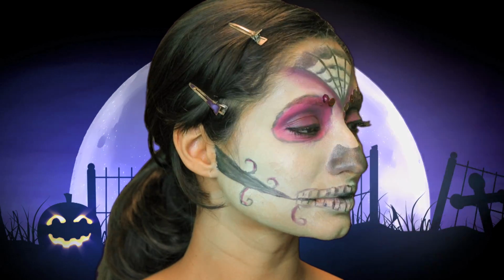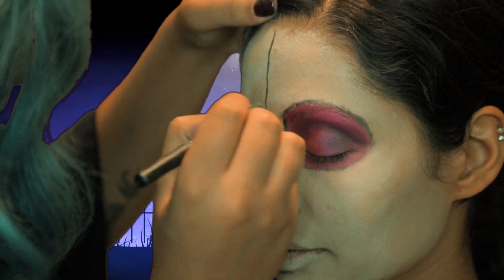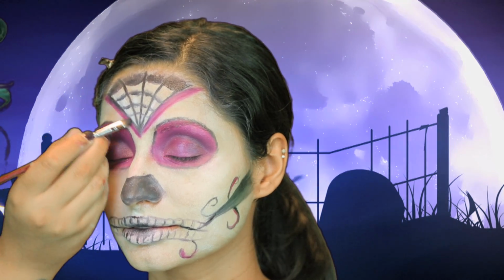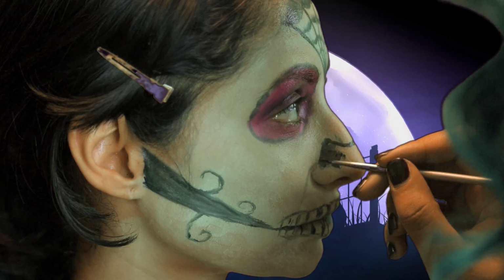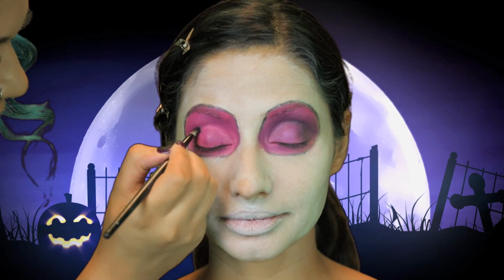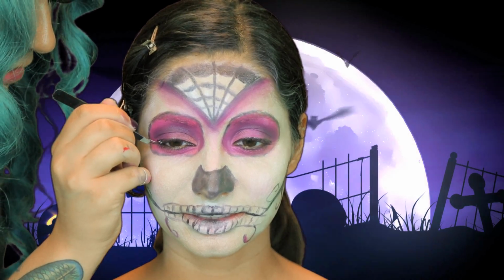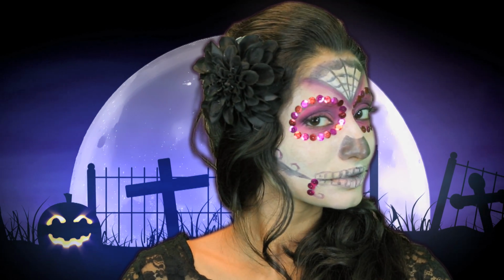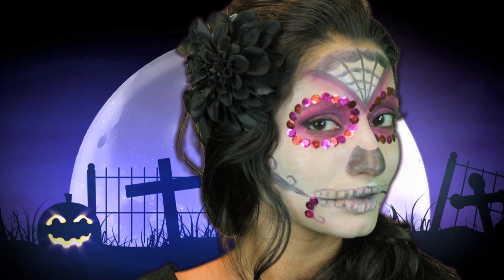DIY Day of the Dead Sugar Skull Sparkle-Get A Life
Need last minute Halloween costume ideas?? Learn how to create a sexy day of the dead look yourself!! Watch and learn!